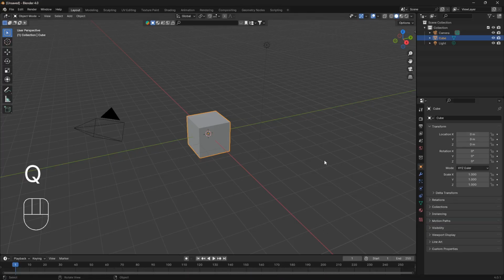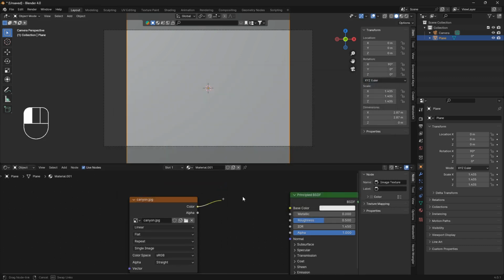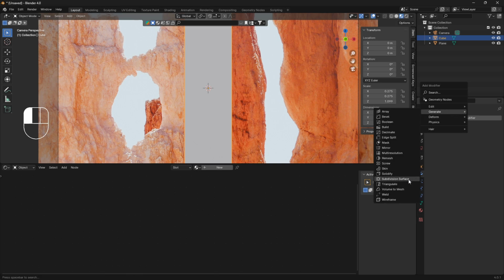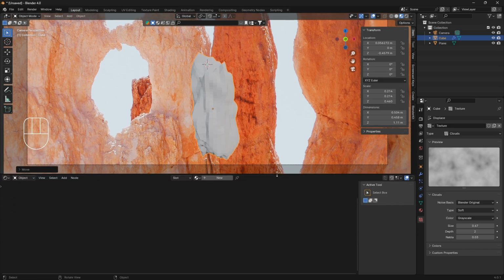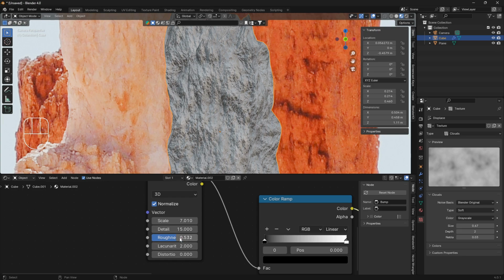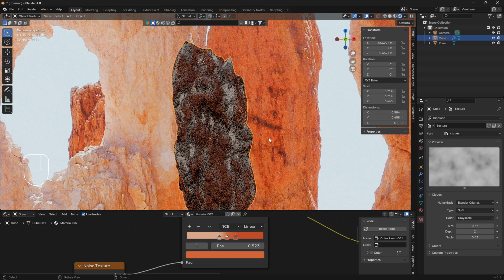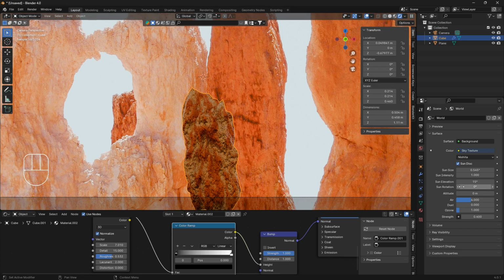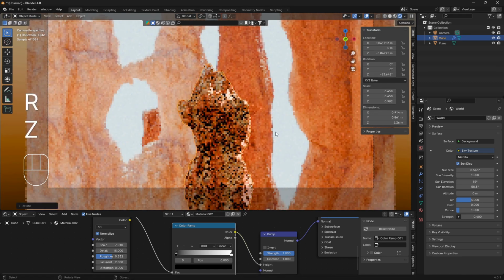Blend an Object into an Image/Blender Tutorial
How you can Blend an Object into a JPG/PNG Image Background. Like and Sub.